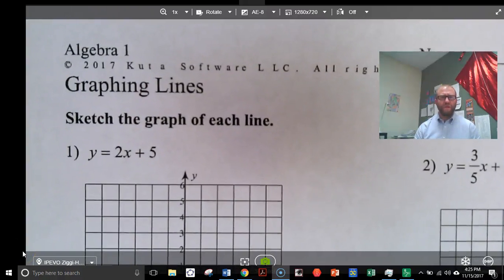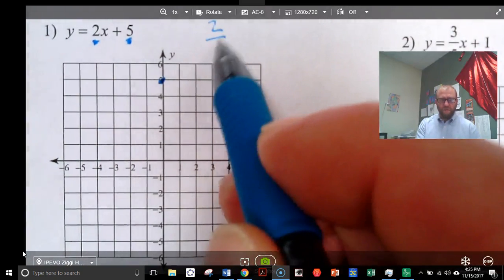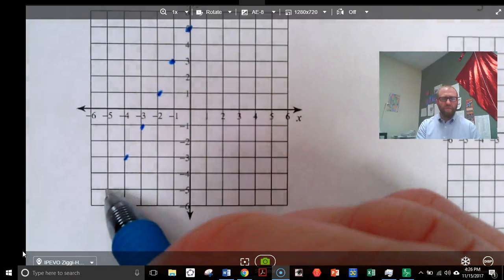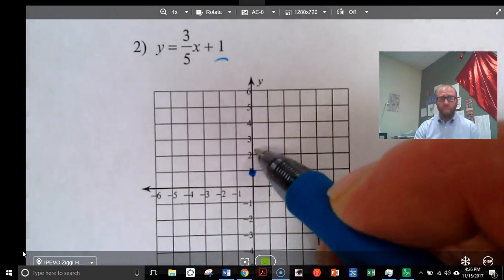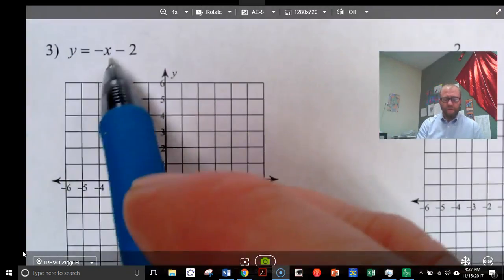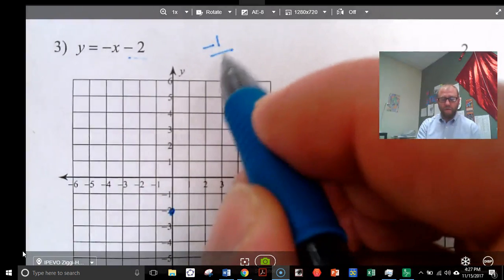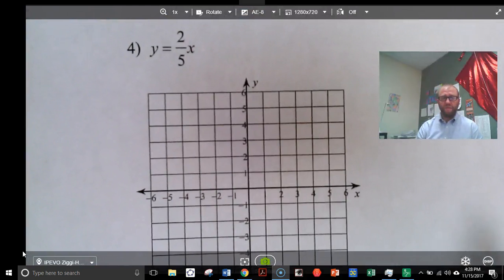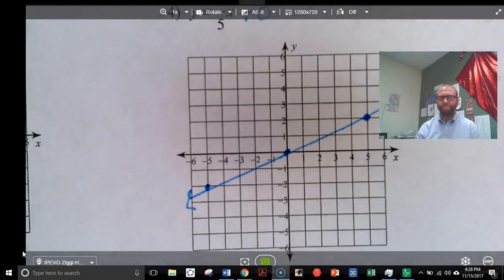Graphing Lines 02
Learn how to graph lines from slope - intercept equations.